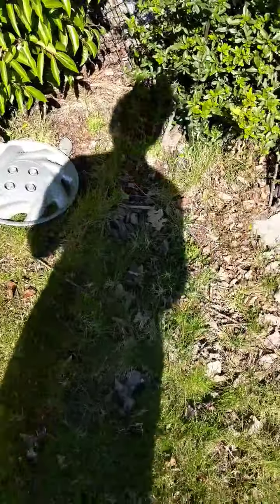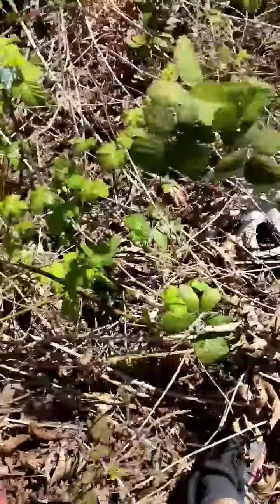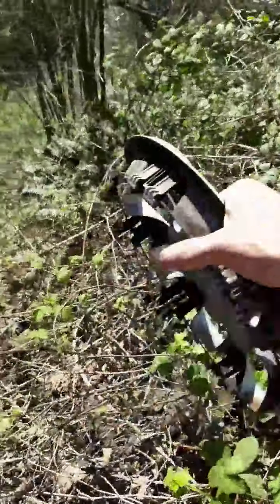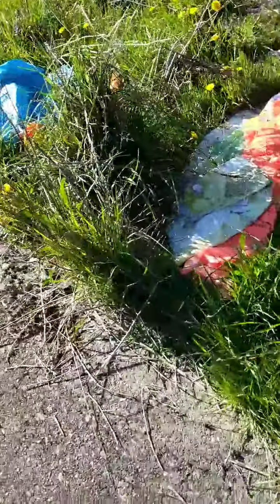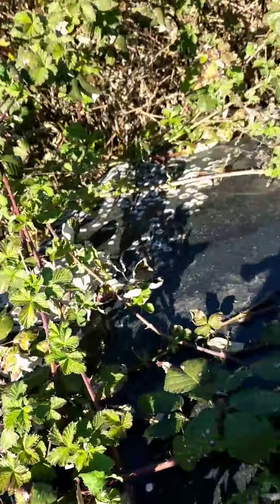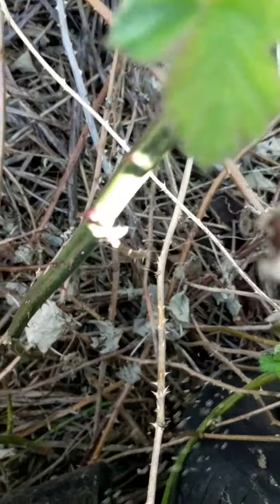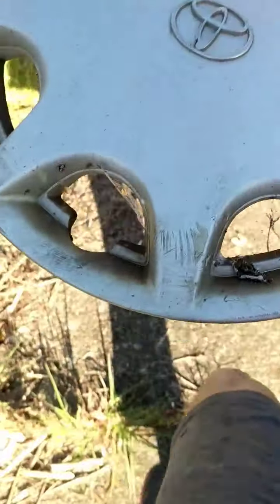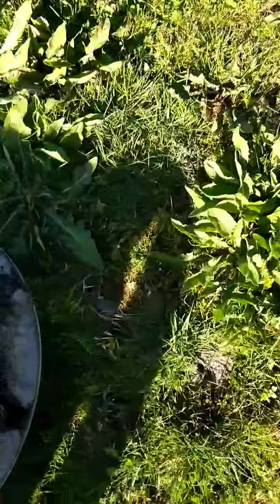Today's hubcap search + bonus abandoned camry